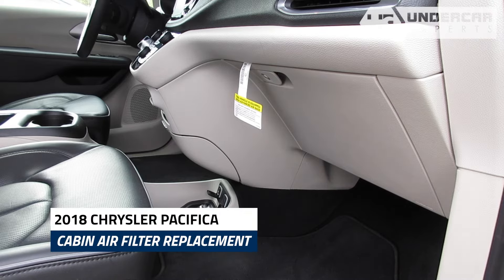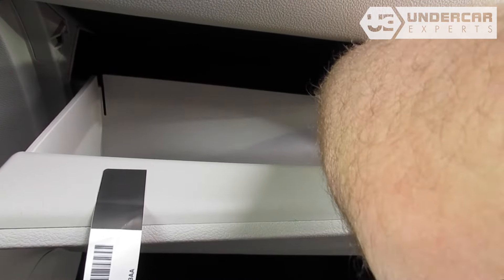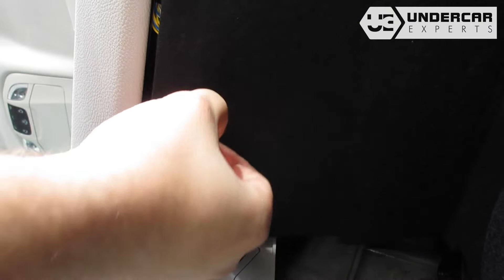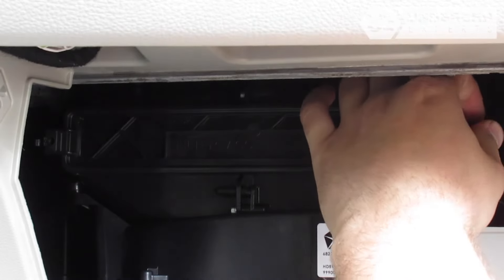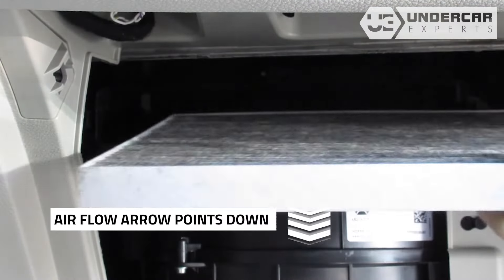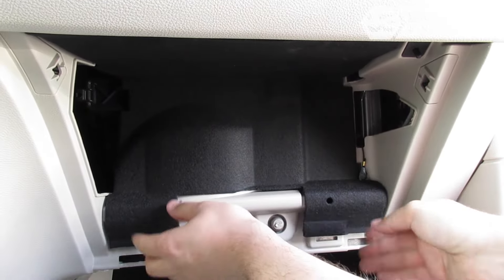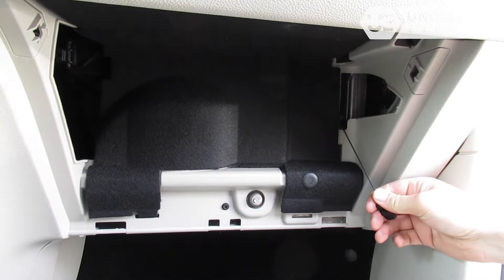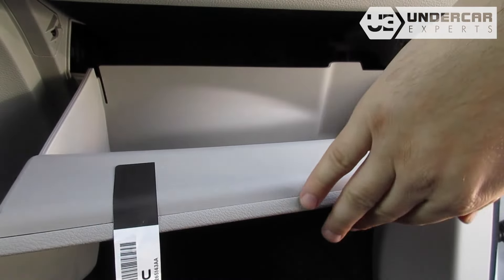Chrysler Pacifica Cabin Air Filter Replacement ( 2017 2018 2019 2021 2022 )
The model shown in this video is a 2018 Chrysler Pacifica but installation is similar on the other models.

Buyer's Guide
Make Model Year(s)
Chrysler Grand Caravan 2021
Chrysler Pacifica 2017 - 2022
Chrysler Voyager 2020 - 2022